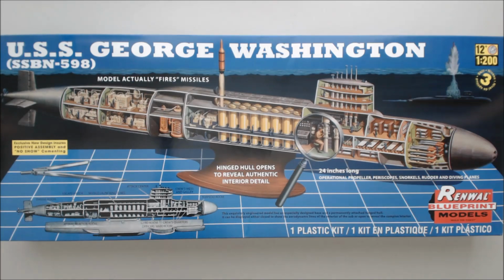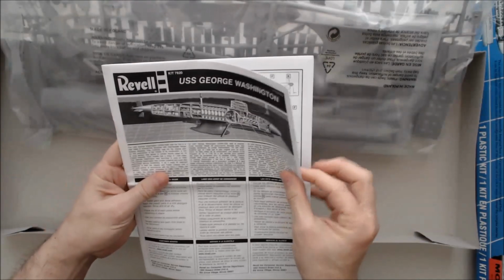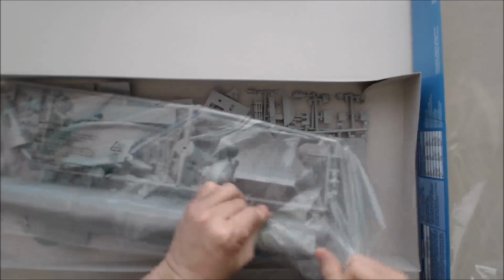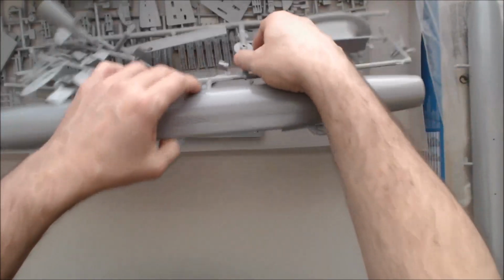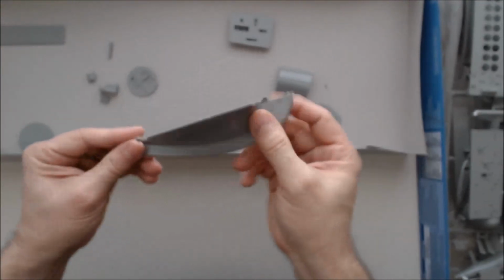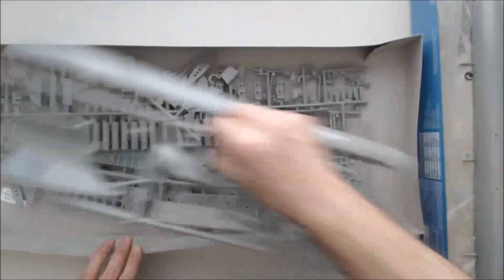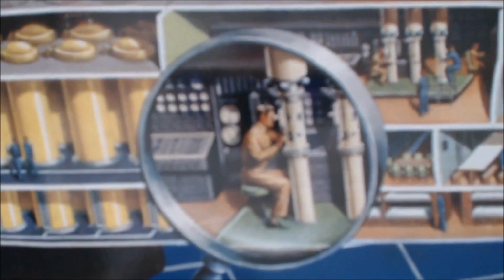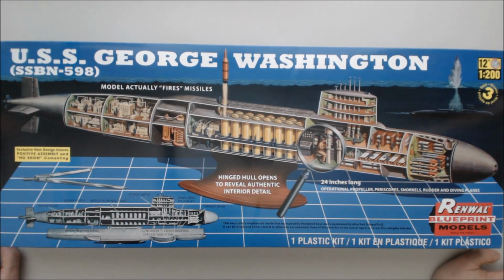Unboxing Revell's U.S.S. George Washington SSBN-598 (1:200)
We take a look at this re-release of a classic Renewal Blue Print Models kit.